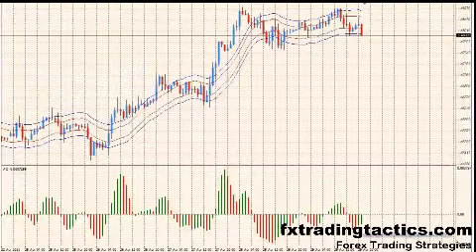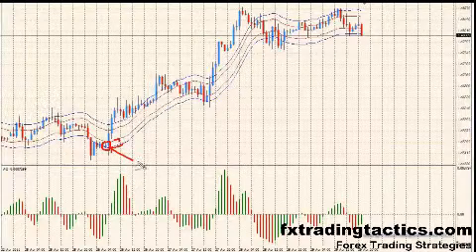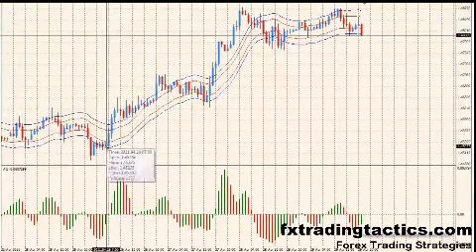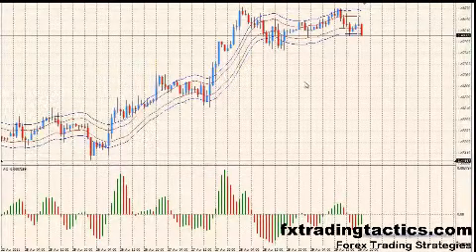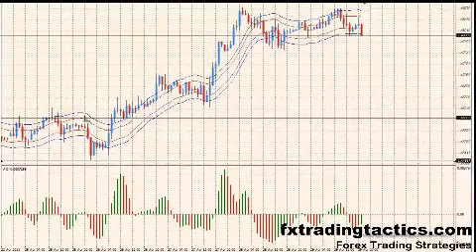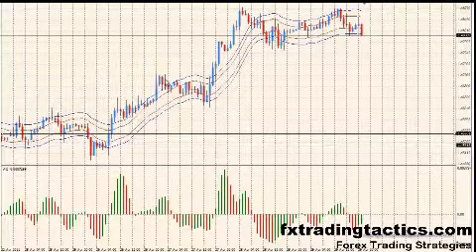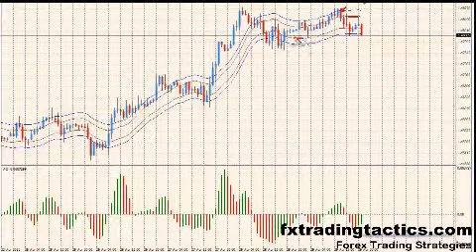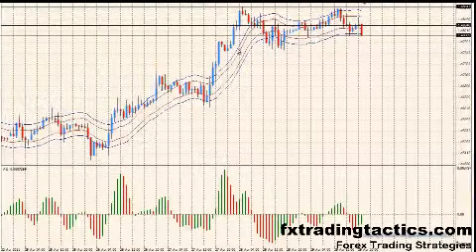Forex DailyTraining Strategy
Daily Trading System works!  It's Easy To Understand, Step-By-Step Forex Trading Video Course.